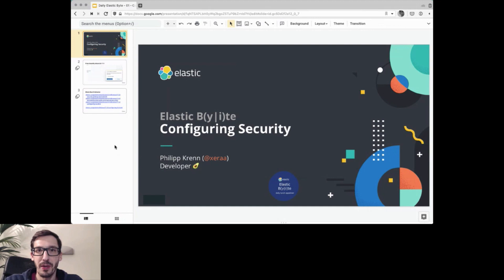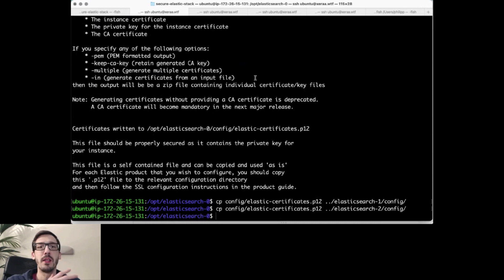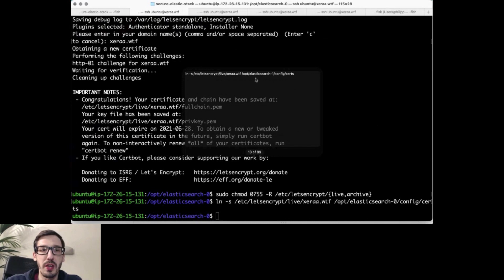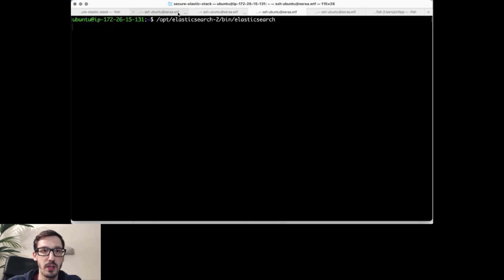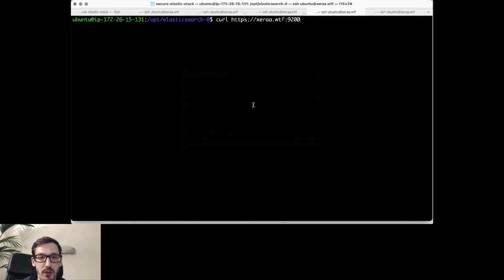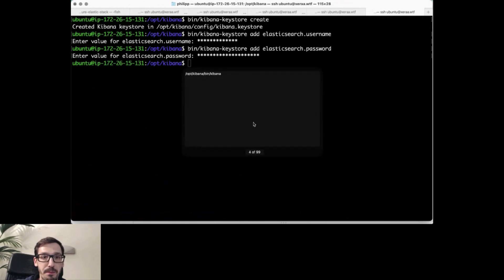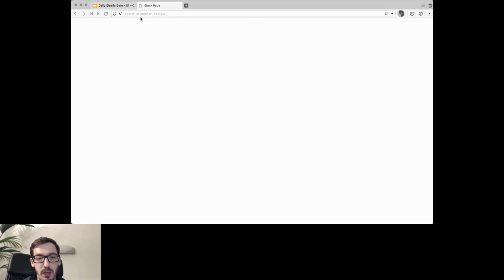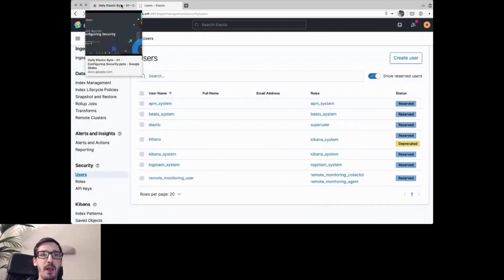Configuring Security - Daily Elastic Byte S01E01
Ensuring that the Elastic Stack is running secure is crucial when you move into production. In this session. Philipp Krenn talks about securing your cluster and uses Let's Encrypt certificates for encrypted communications.